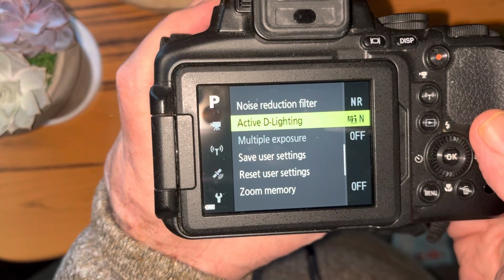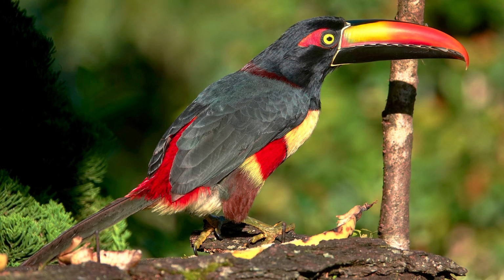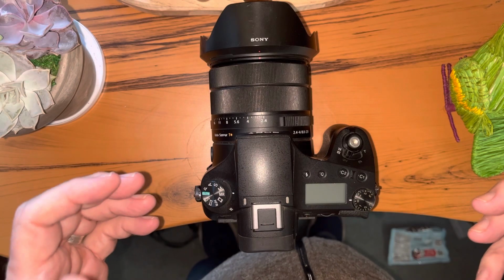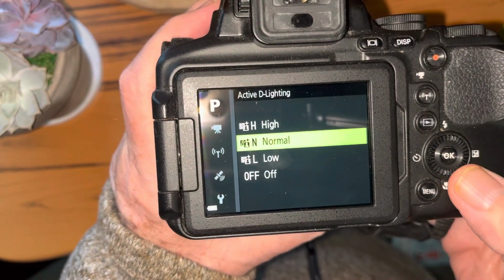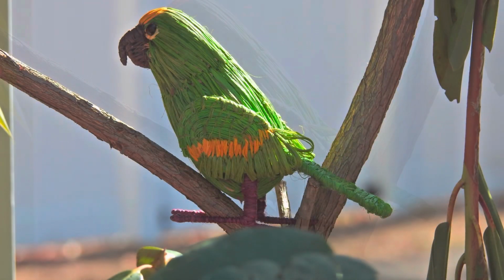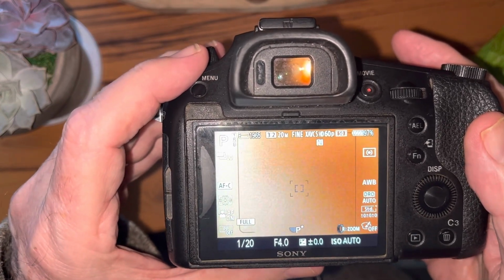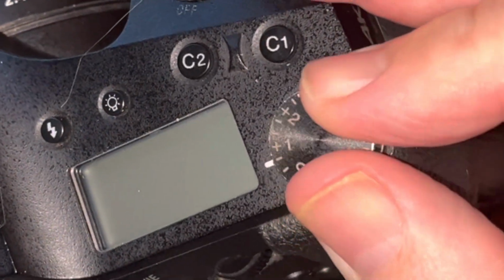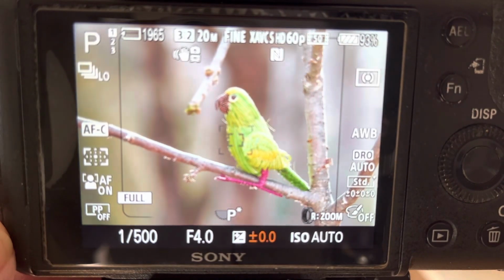Lighting Challenges and Solutions: Point and Shoot Nature Photography.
Dynamic Range Optimization (iContrast, Active-D Lighting, etc) and Exposure Compensation. Making the best of a difficult situation.